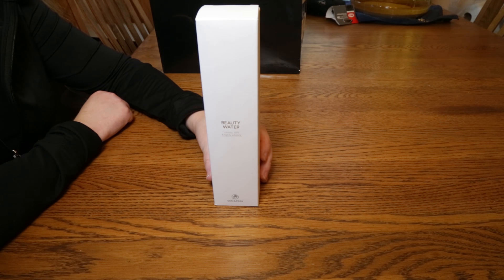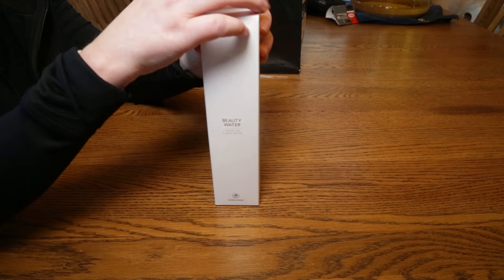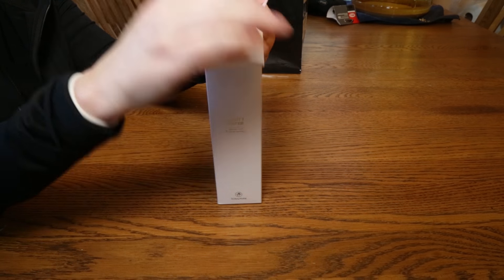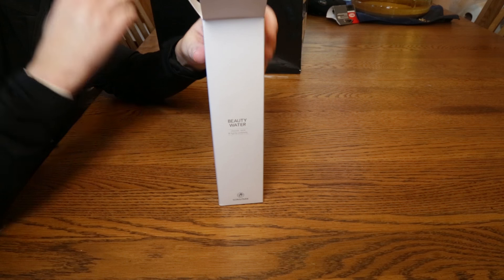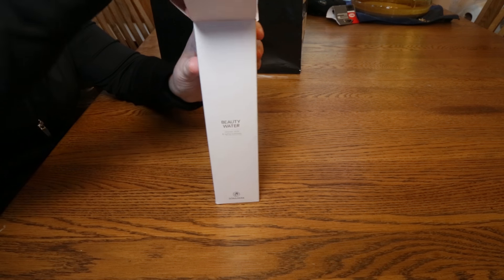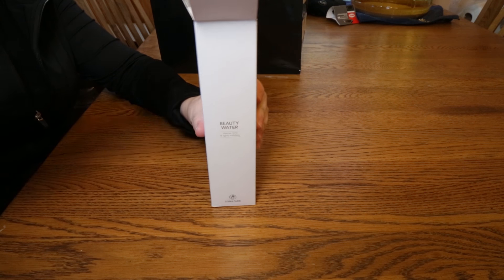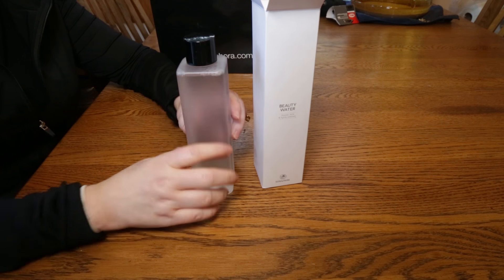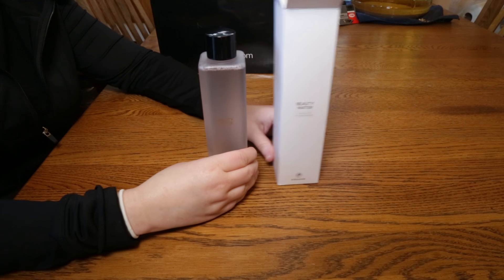Review of Son & Park Beauty Water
An honest (not paid) review of Son & Park Beauty Water from Sephora.